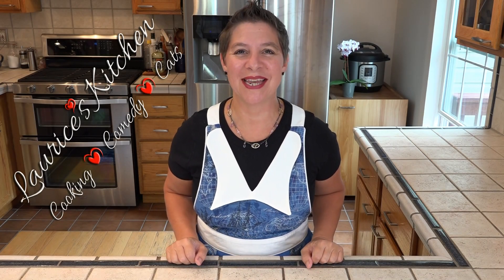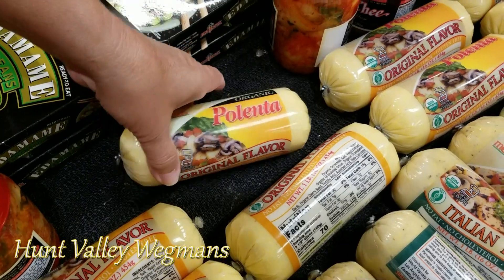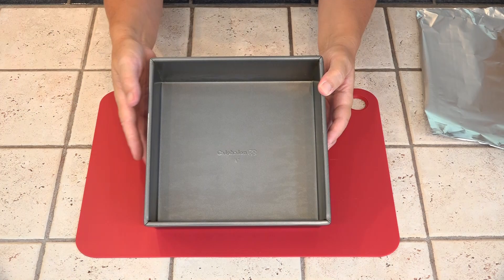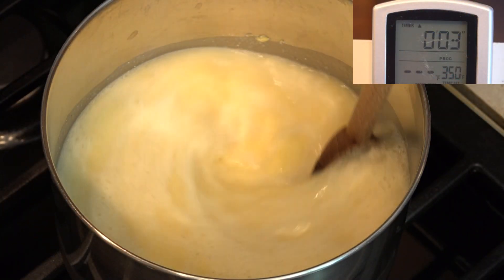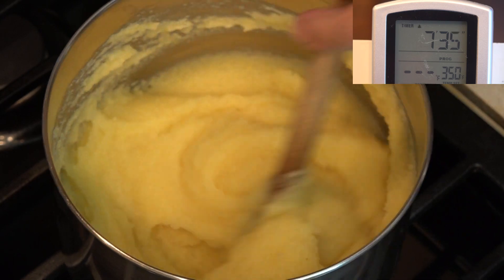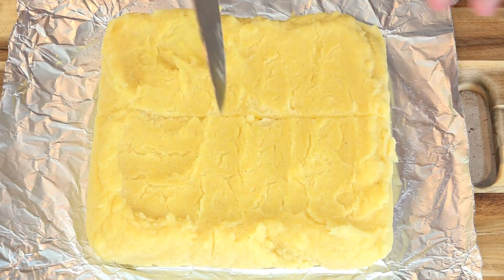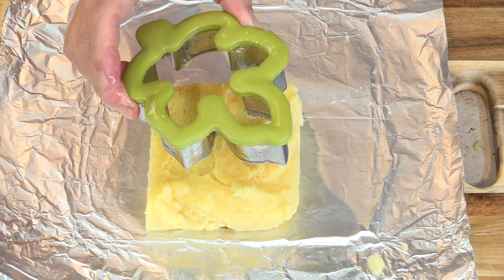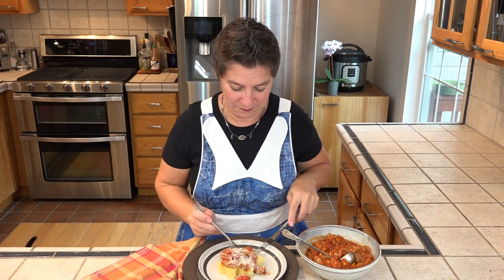Polenta | feat. our favorite Wegmans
Fall is clearly in the air here. We've had some downright cool weather the last week or two and I'm looking forward the hot meals that I love so much. Polenta is a fast, cheap favorite here. It can be topped with just about anything. I'm topping mine with sugo sauce and Italian sausage and onions (a future episode), but I've also topped it with sweet and sour roasted root vegetables and other red sauces. Delicious, quick and satisfying, soft or firm, polenta is finally back in the fall recipe rotation. Polenta is vegan and gluten free naturally.

Polenta
1½ cups, 215g, yellow cornmeal
4½ cups, 1l, cold water
1½ t. kosher salt

For the polenta, prepare an 8x8" cake pan by lining it with non-stick aluminum foil up all four sides. Add the water, cornmeal and salt to a 4 quart sauce pan. Place the pan over medium-high heat. Stirring constantly, bring the polenta to a boil. Reduce the heat to medium and continue stirring constantly until the polenta thickens and loses its glossy sheen about 15 minutes. Immediately pour the hot polenta into the prepared pan and smooth the top. Allow the polenta to sit at room temperature for about 20 minutes to firm up.

Remove the polenta from the cake pan by lifting it out with the foil. Fold the foil sides flat and cut the polenta into four squares. Each square is two servings which can be cut into two large triangles (1 per serving), four small triangles (2 per serving), four strips (2 per serving) or twelve cubes—cut each strip in three— (6 cubes per serving). Arrange the shape or shapes on a plate and ladle the sausage and sugo over top.

Gilly: director of photography, lighting, animal wrangler